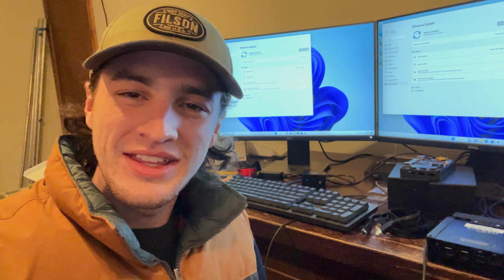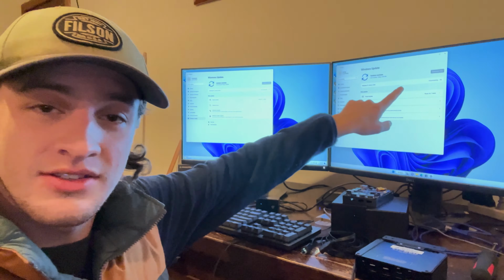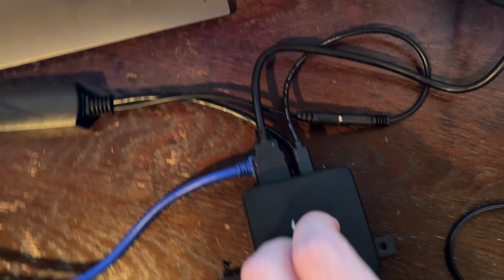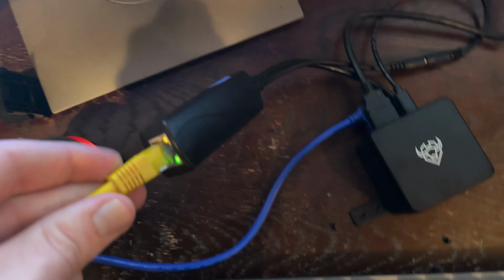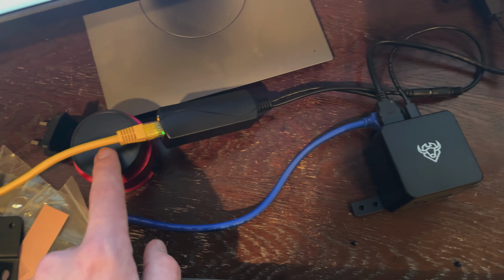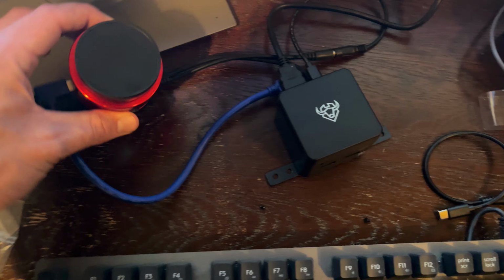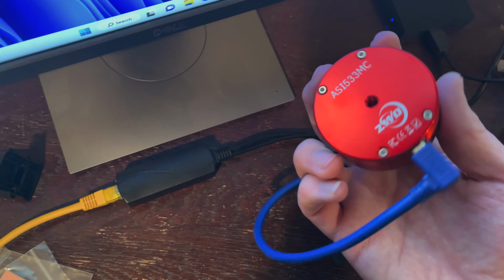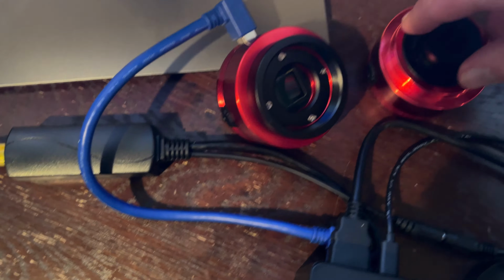PoE all Sky Camera